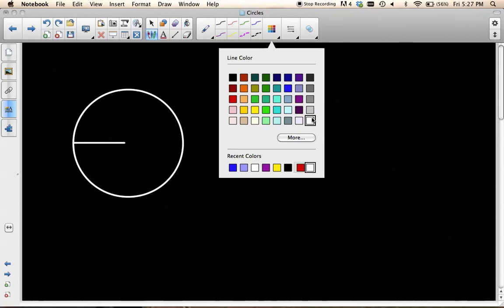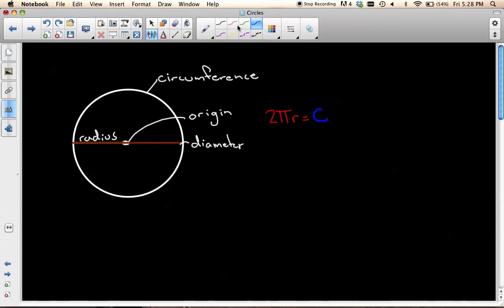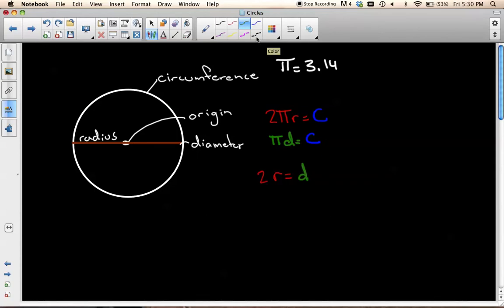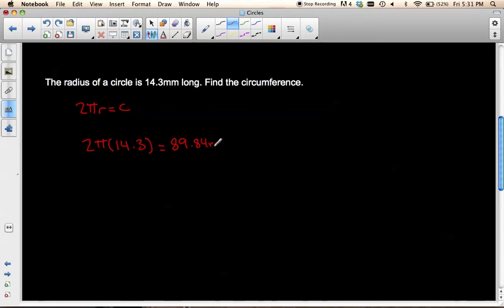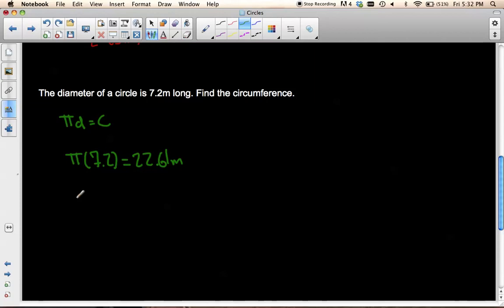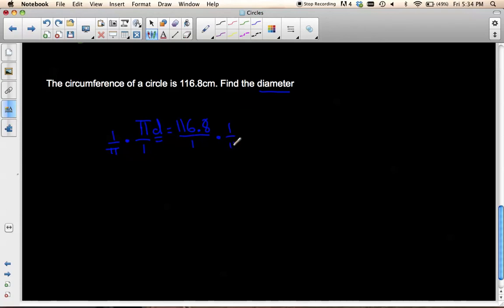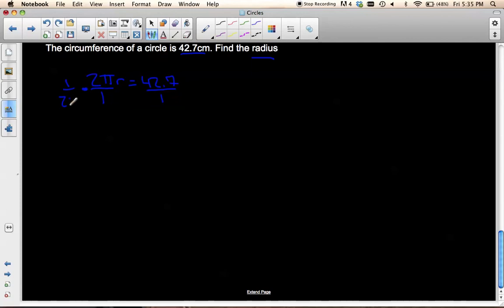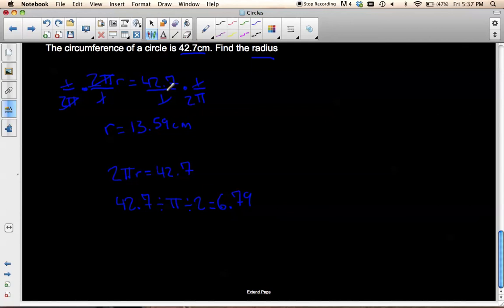Perimeter of a Circle